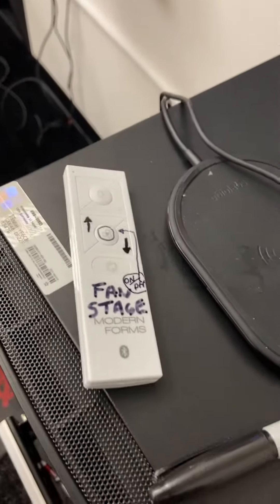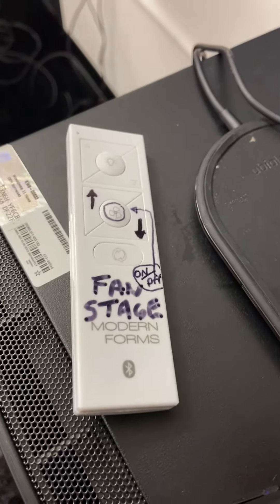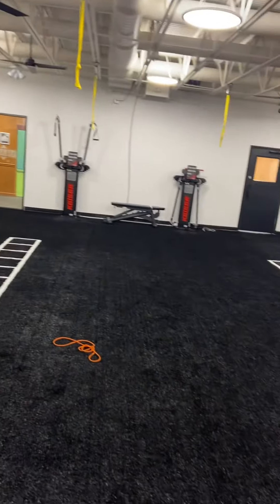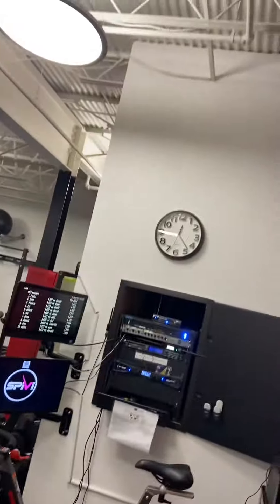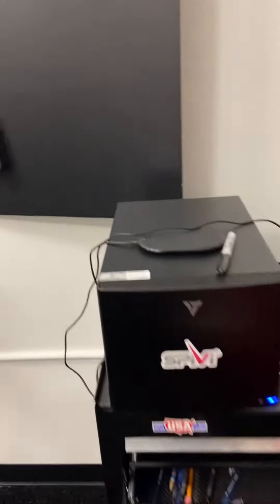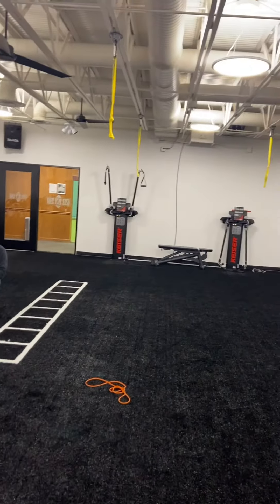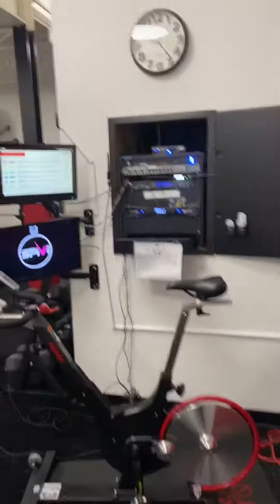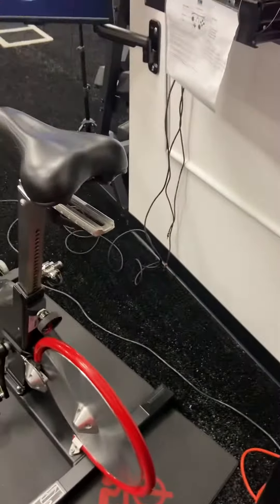Studio B Ceiling fan update